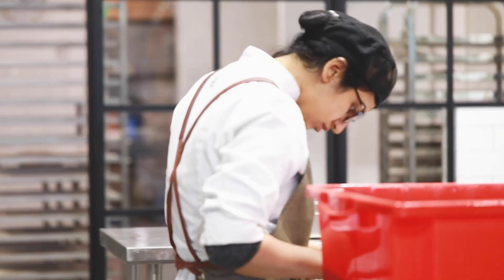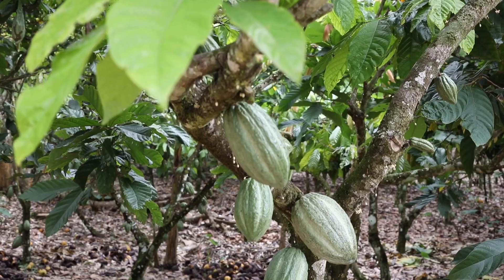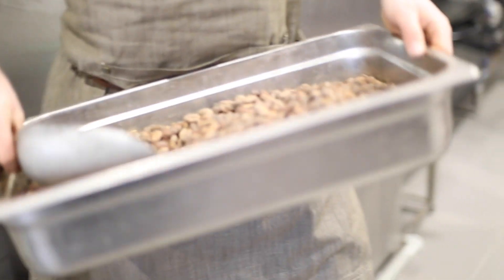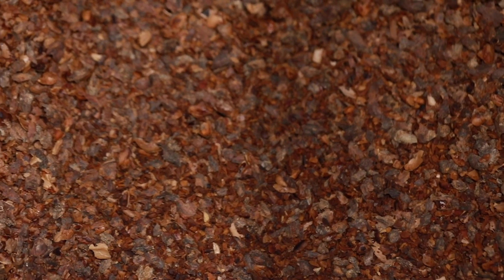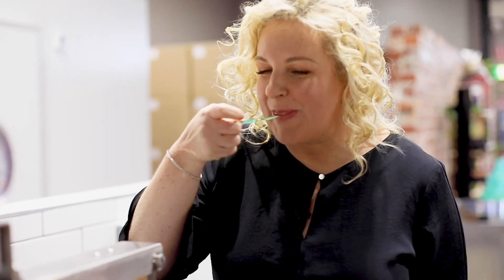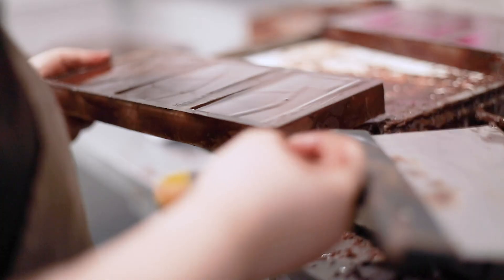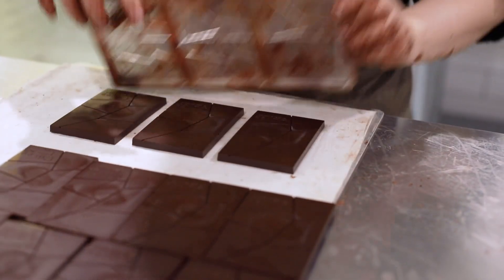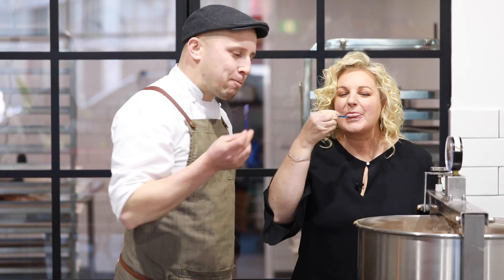Turning Cacao Beans Into Chocolate With Deniz Karaca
Kirsten sits down with Cuvée's co-creator Deniz Karaca as they discuss the process of transforming cocoa beans to chocolate bars.

Make sure to watch this video about harvesting raw cocoa beans In Ghana.